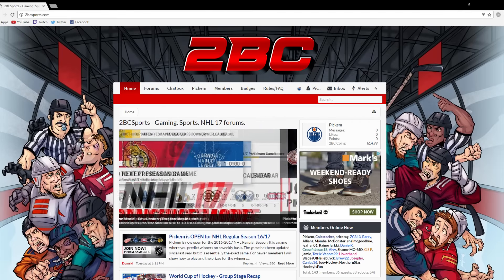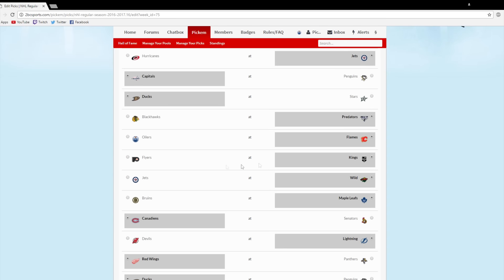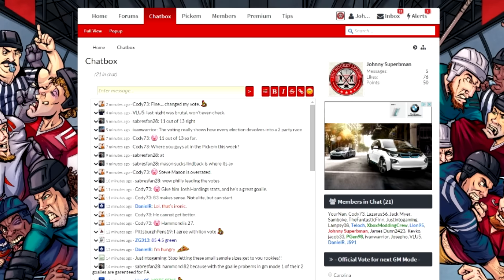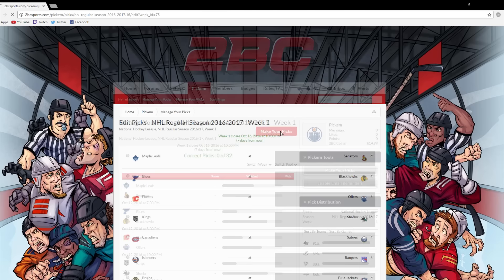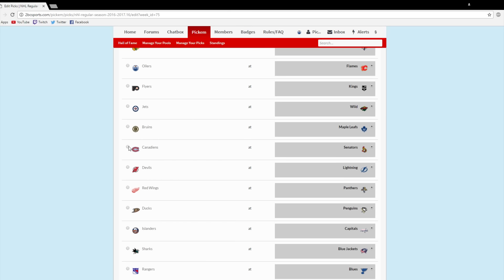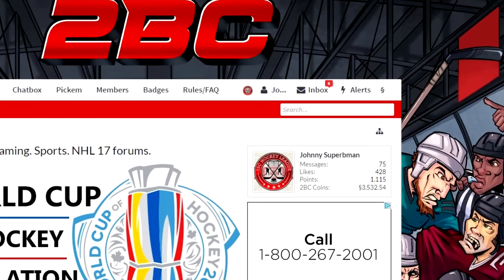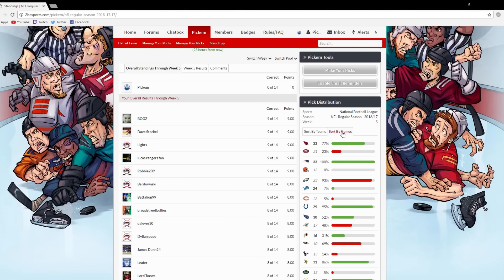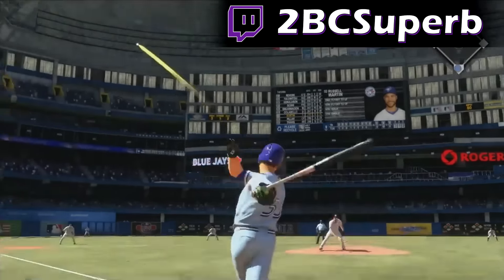Pickem Pool Update - NHL 2016-2017 Regular Season